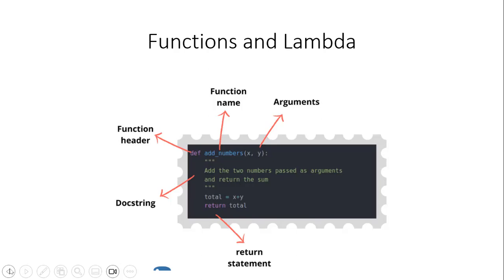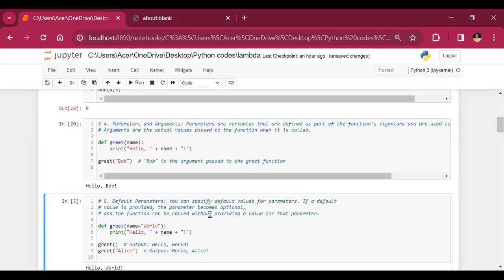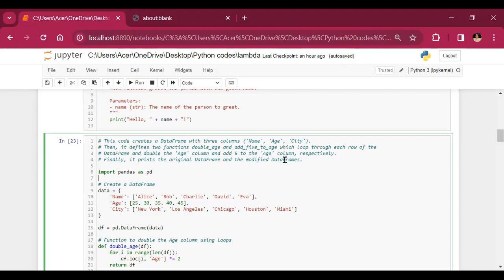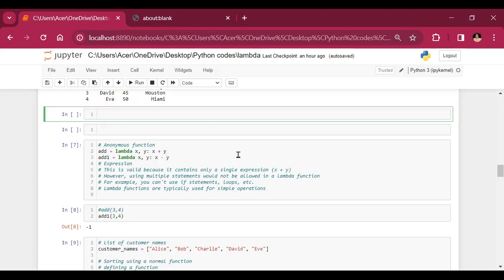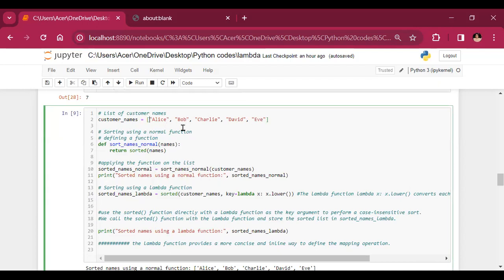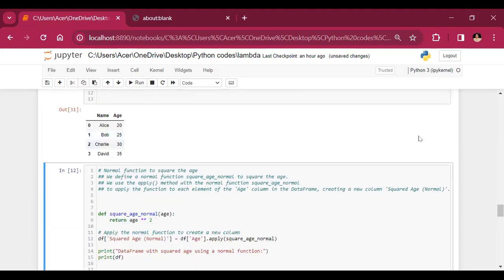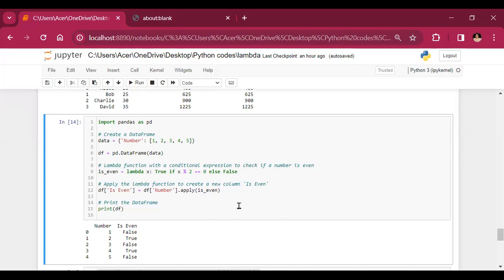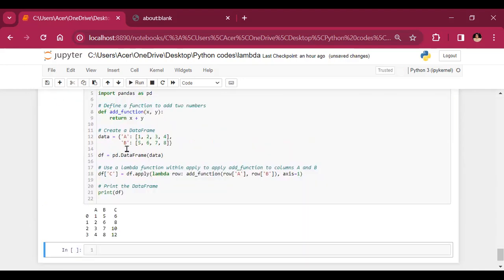15_ Create your own Functions in Python (and Lambda functions)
In Python coding, functions are vital for code organization and reusability. Utilizing functions and lambdas enhances code efficiency. By creating your own functions, you tailor solutions to specific tasks. With hashtags Functions and Lambda, python coding becomes concise and flexible, empowering diverse programming applications and problem-solving capabilities.

As a parent of pre teen and teenage kids, you may find it difficult to guide them on the Data Science subject at school . We are here to pitch in with online help .